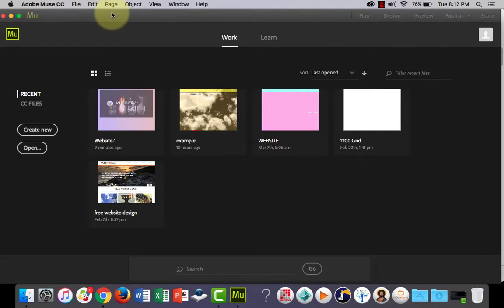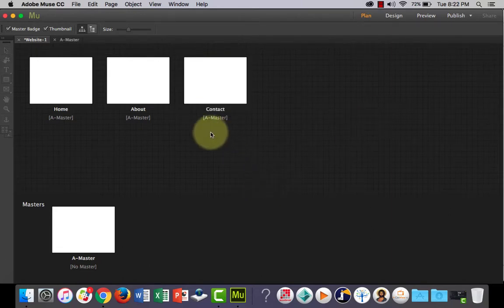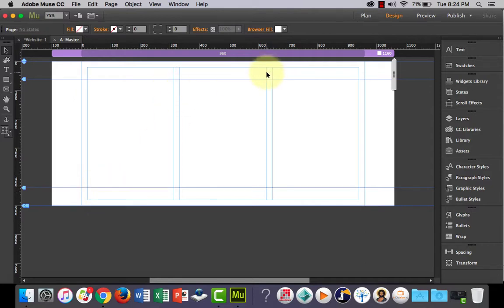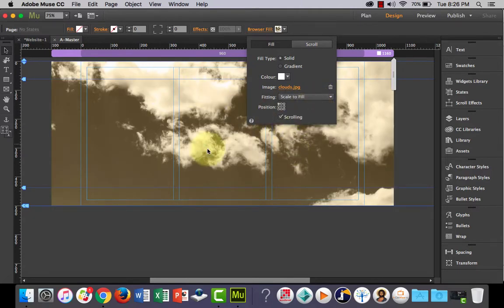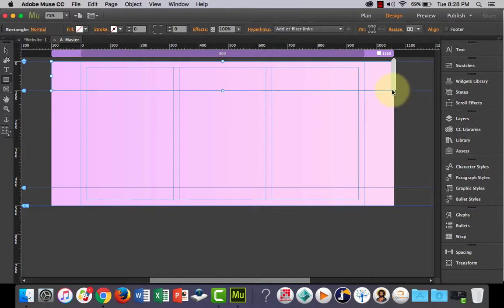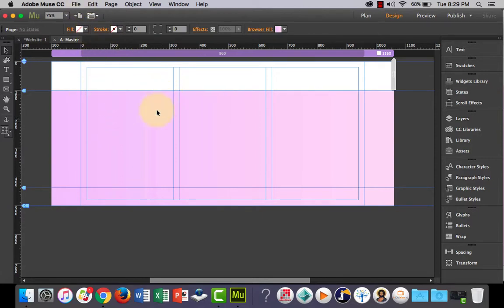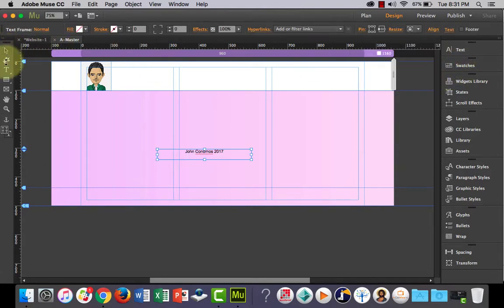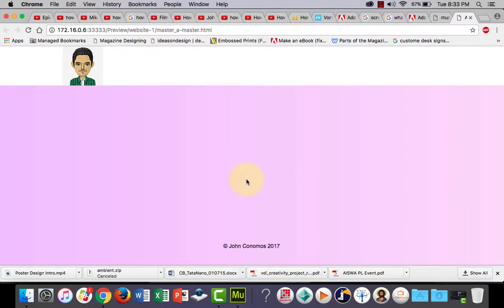Adobe Muse Setup And MasterPages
Learn how to set up your Muse document and use master pages